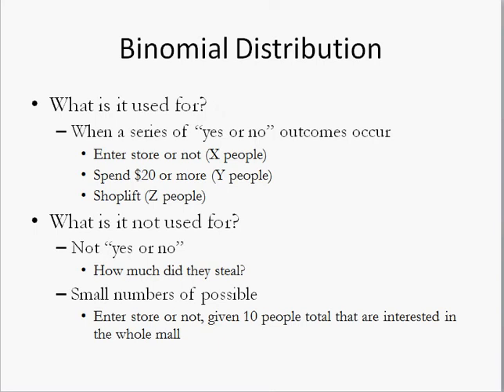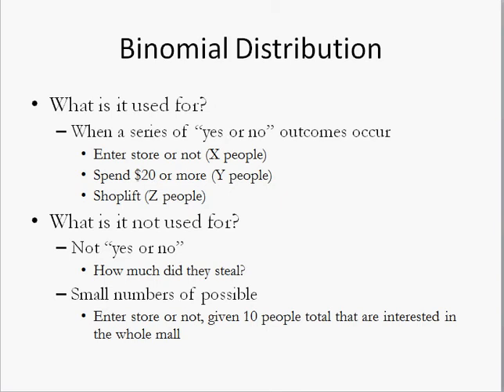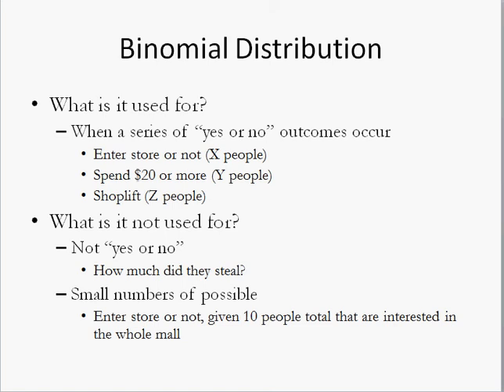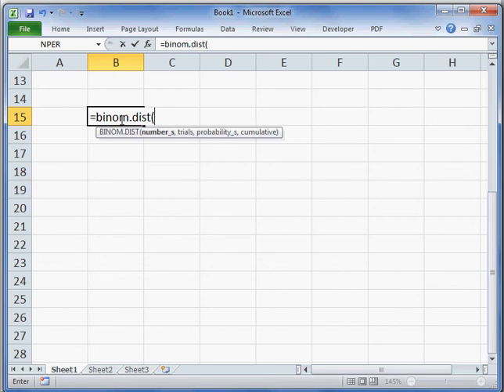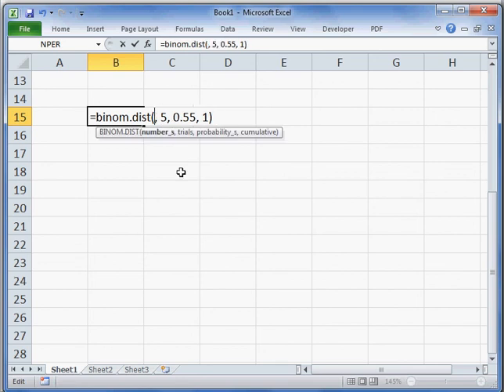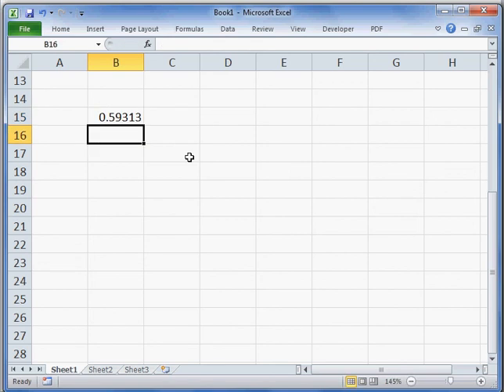Bayes 7 Spring 2013